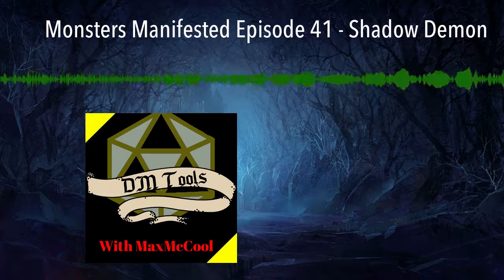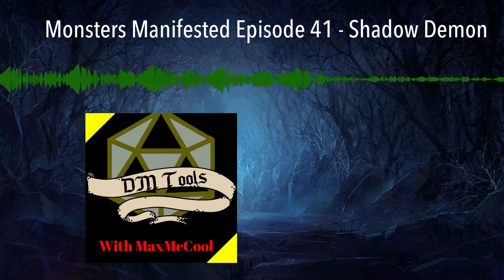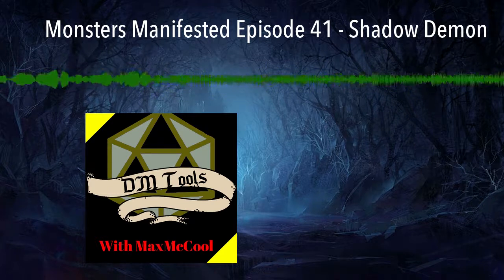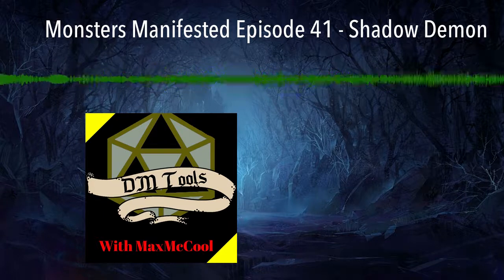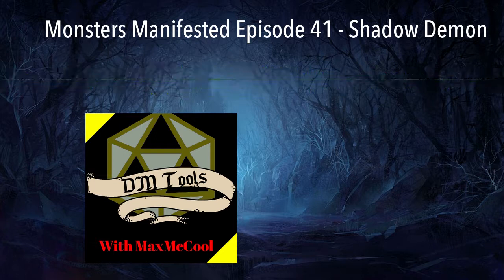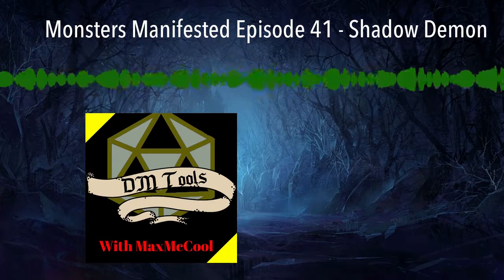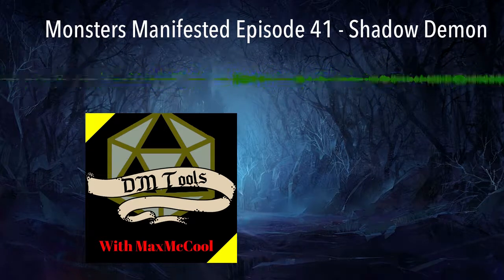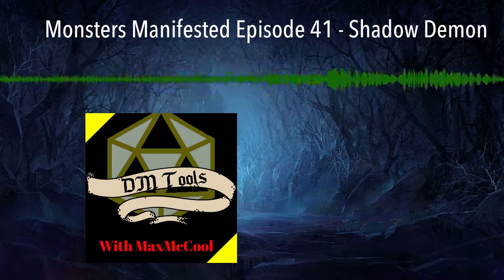Monsters Manifested Episode 41 - Shadow Demon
Hello and welcome to DM Tools with MaxMcCool. On today's episode of Monsters Manifested we break down and cover the Shadow Demon, and develop some scenarios that you can use in your next tabletop session. Happy questing!